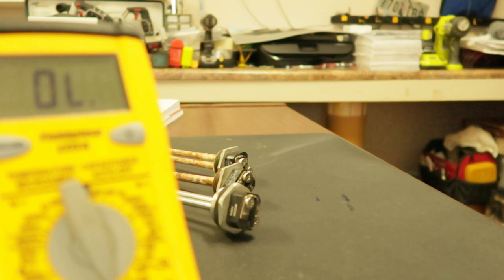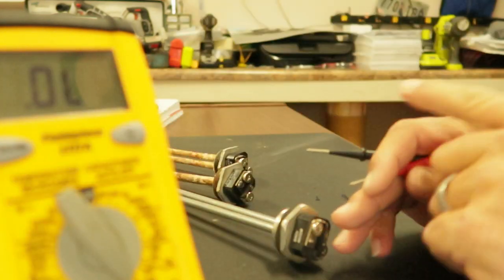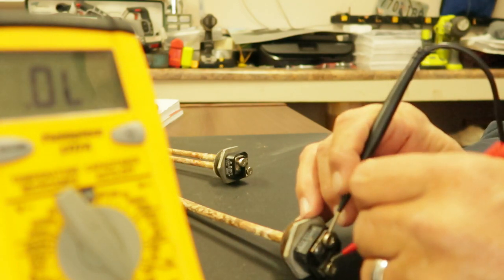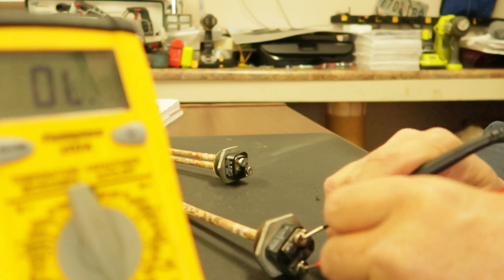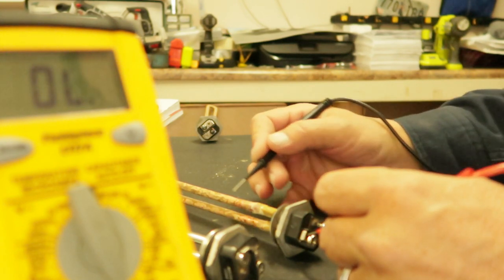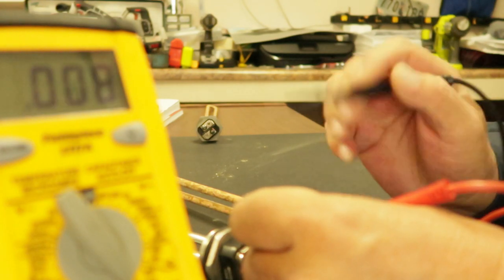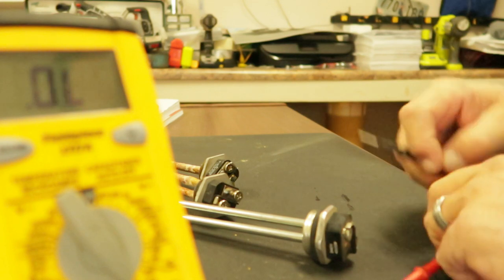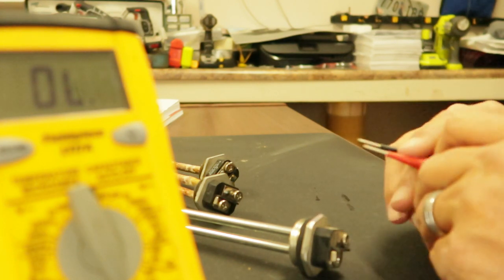How To Tell If Your Water Heater Element is Bad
How to test a water heater element using a digital meter is easy to do, come along and learn just what to do to make this testing procedure possible. In this video I will walk you thru the steps of testing your element and what you will need to do the testing.

Shown in this video: How To Tell If Your Water Heater Element is Bad.

Screw in 4500W/240V Water Heater Element //
Digital Multi Meter w/Continuity Testing & Temperature //